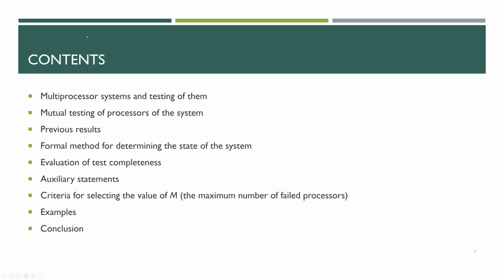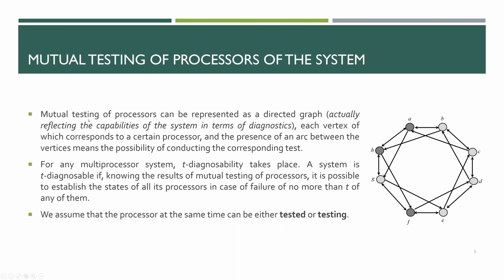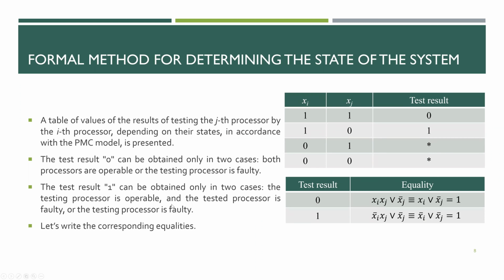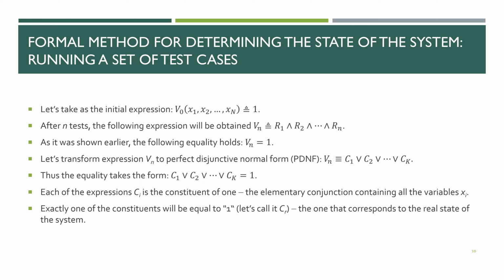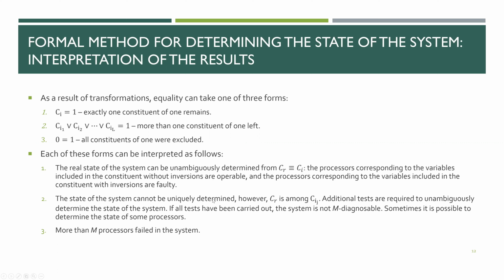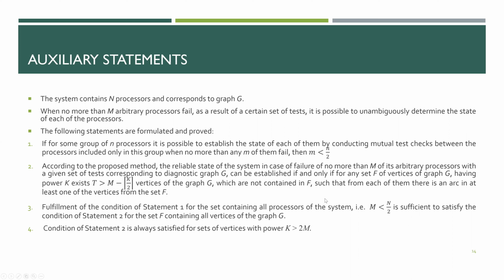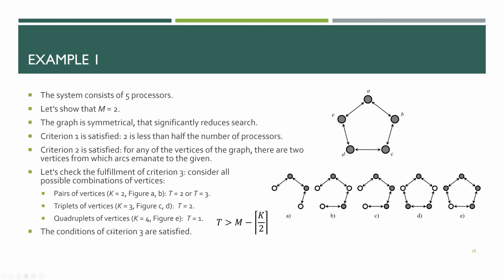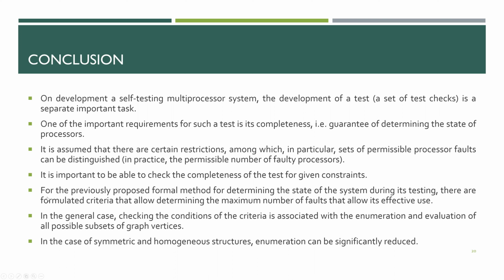On determining the state of the processors of a multiprocessor system during its testing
The work is devoted to assessing the completeness of the test for a given limit on the maximum number of faulty processors in the case of applying a formal method for determining the state of the processors of a multiprocessor system based on the results of performing mutual test checks, which consists in forming a specialized boolean equation based on the results of the tests, as well as its subsequent transformation. The above limitation is determined by the structure of the test or, in other words, the system's capabilities in terms of mutual testing of processors, which can be reflected in the form of a directed graph. An important feature of the method is the possibility of applying it to systems corresponding to graphs of arbitrary topology, and not only to complete graphs. A number of assertions are proved and criterions are formulated that are used to determine the maximum number of processors, the failure of which still guarantees the determination of the state of all processors in the system in the case of applying the method. Presented examples demonstrate the practical application of these criterions for estimating the maximum allowable number of faults.